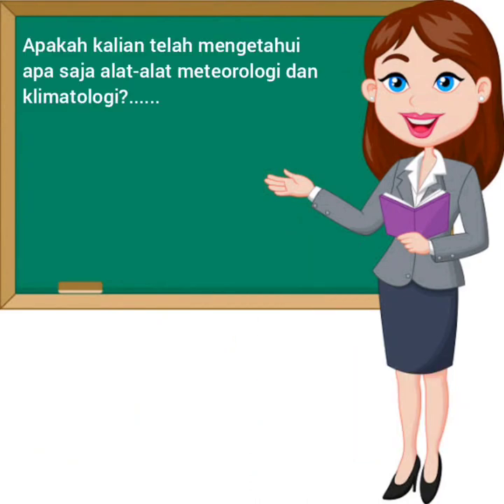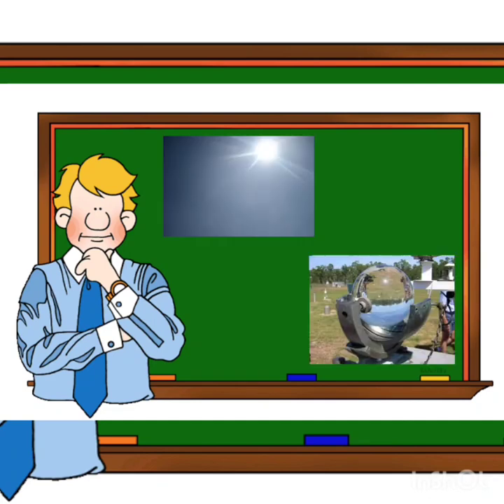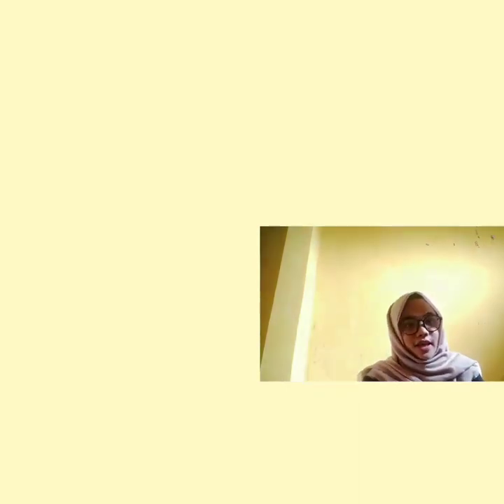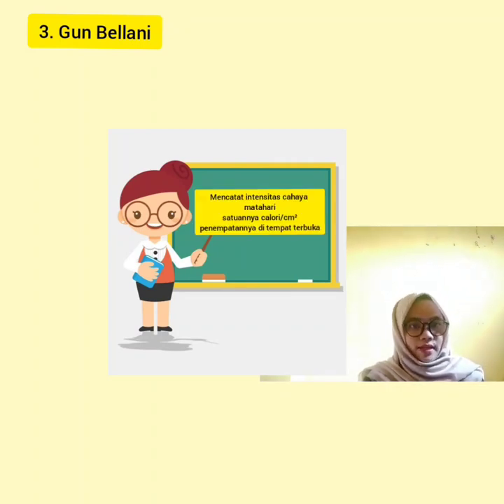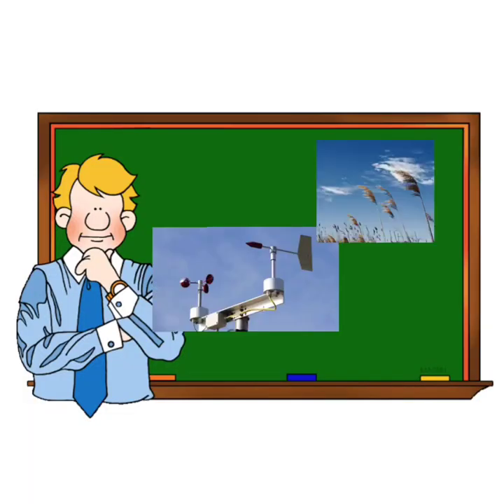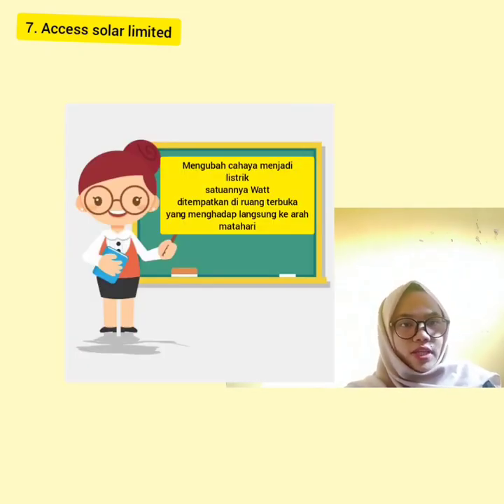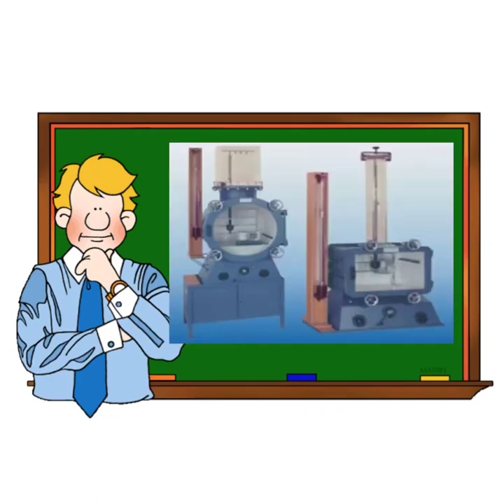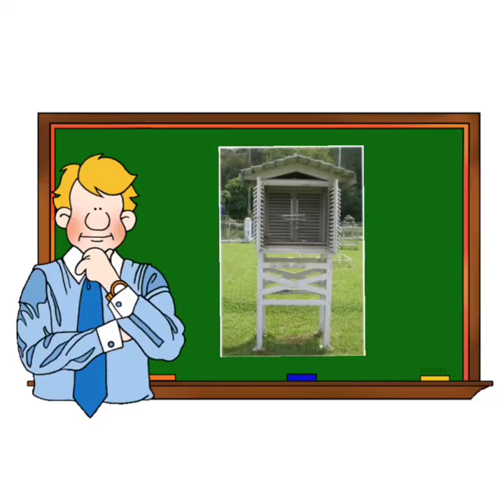Alat-alat meteorologi dan klimatologi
Uts_Praktikum Meteorologi dan Klimatologi_A_ Windi Saputri Prastini

Dosen pengampu : Darwis Darmawan, M.Pd.